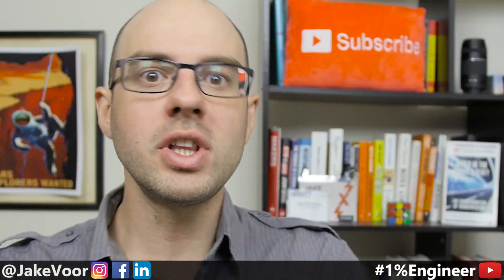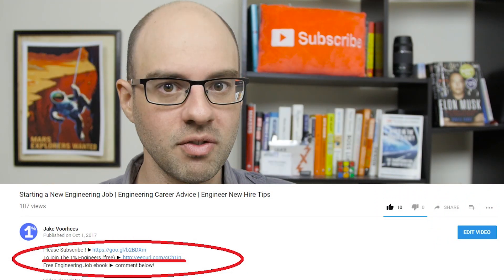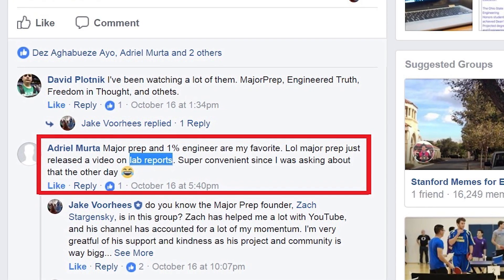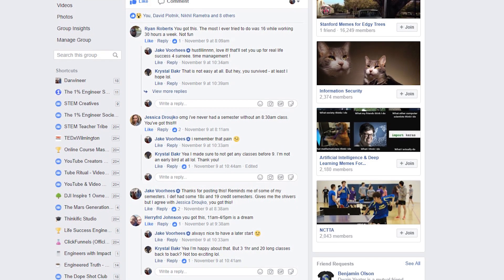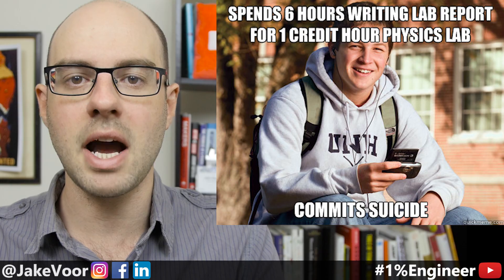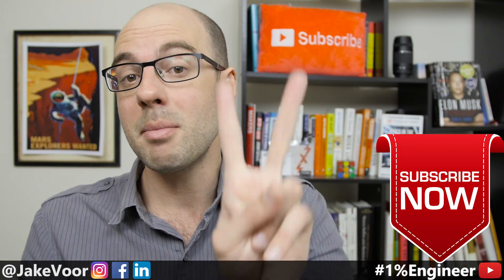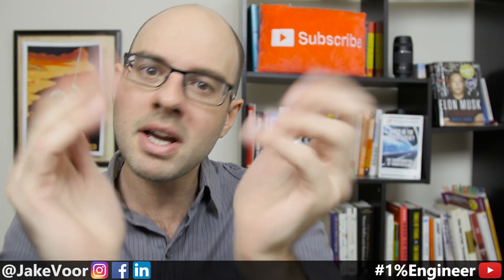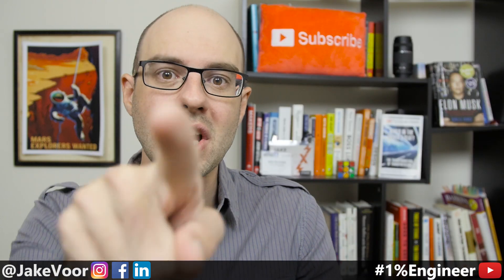How To Write A Lab Report | Lap Report Tips | How To Do a Lab Report | How To Make a Lab Report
Empowering Young Engineers
This channel provides tips and info, and is a free community and education platform dedicated to making engineers the best they can be :) Topics include: engineering student tips, engineering student life, engineering student laptop, student engineering projects, student engineering interview, engineering motivation, how to get an engineering job, how to get an engineering internship, engineering job questions and answers, engineering jobs explained, engineering job fair, engineering career fair, engineering jobs in usa, engineering job description, engineering salary negotiation, engineering career success, engineering career advice, engineering career tips, how to become an engineer, best engineering jobs, top engineering salary, engineering coach, and more!

Say hello!

Other topics:
Civil Engineering
Mechanical Engineering
Biomedical Engineering
Chemical Engineering
Electrical Engineering
Aerospace Engineering
Construction Engineering